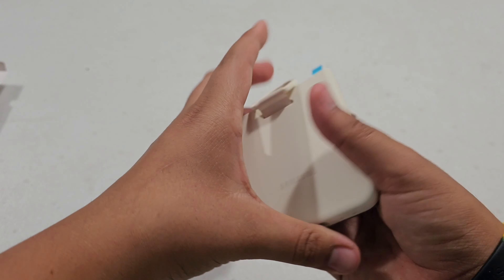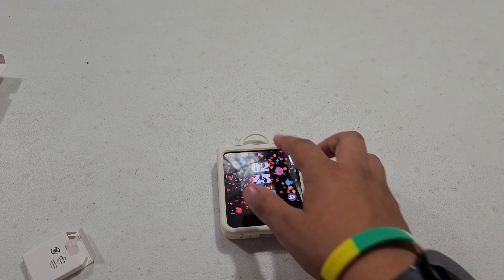silicone case with ring for z flip 5 should you buy?